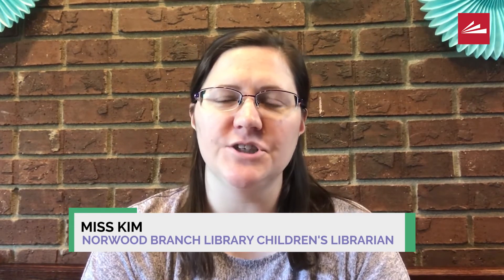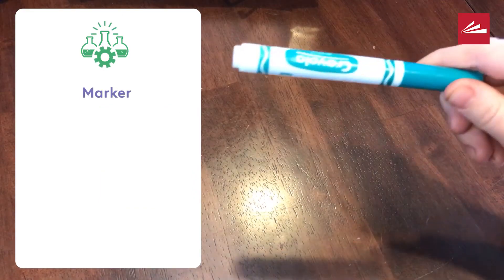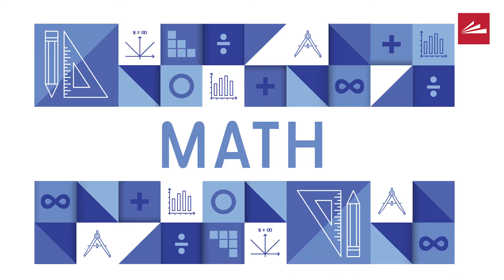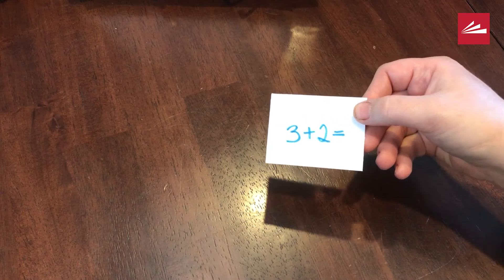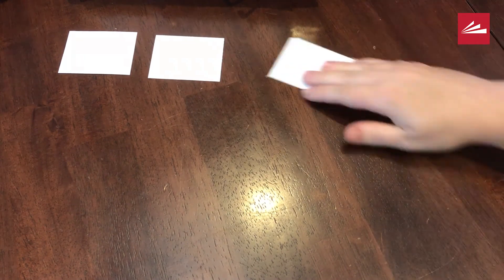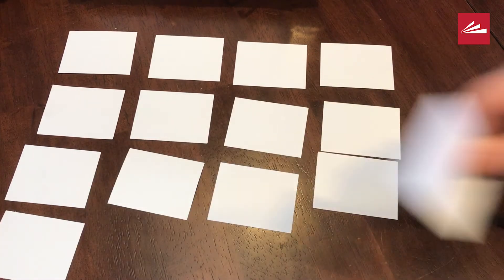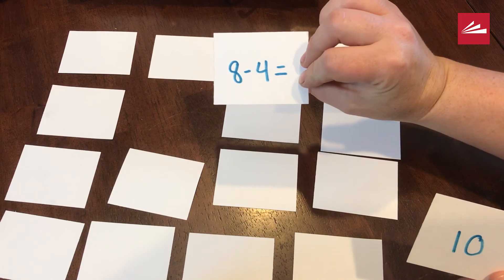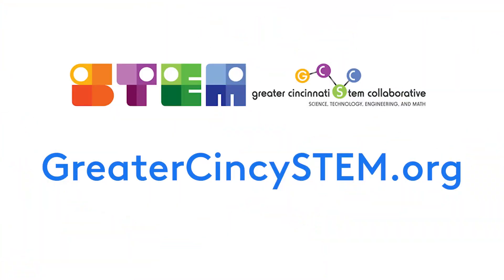Discover Summer STEM at Home: Math Memory Game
Miss Kim, Children's Librarian at the Norwood Branch Library, shows how to make your own Math Memory Game cards and then demonstrates how to play the game.

Tune into the Library's YouTube channel this summer at 1 p.m. every Thursday for fun math games to try at home. Activities are aimed at children in grades K-5.

For more fun things to do, including instructions for this one, go to our Discover Summer Go to YouCubed at Home or Bedtime Math for more math ideas.